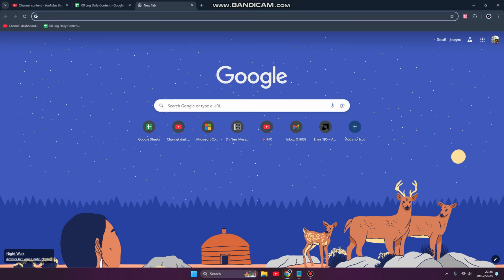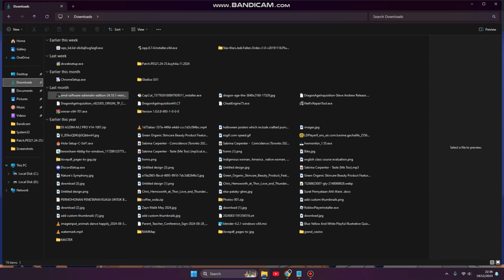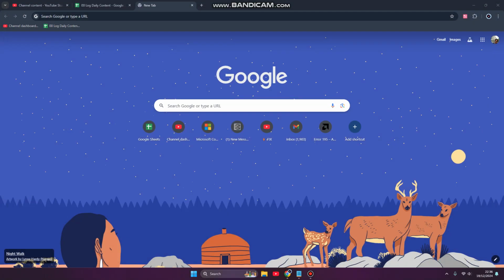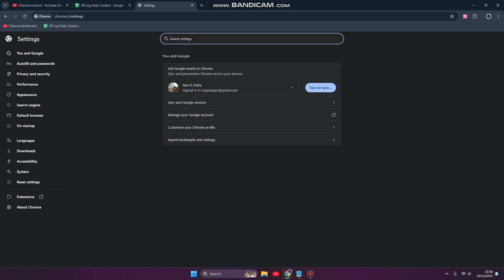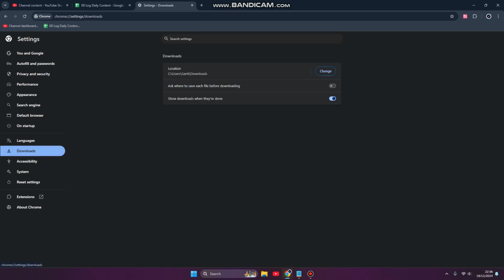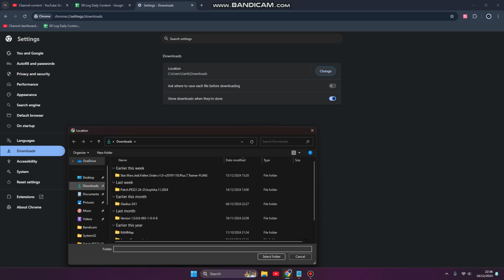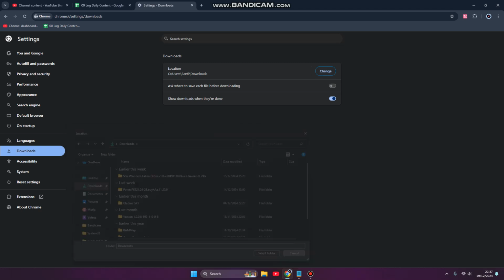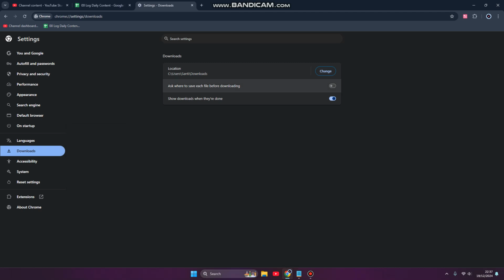How to Change the Download Location in Chrome